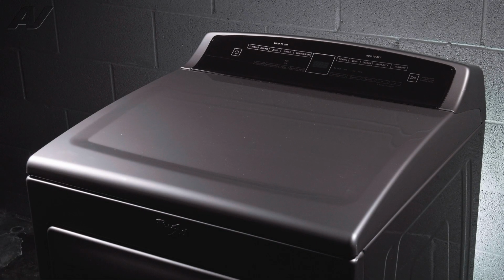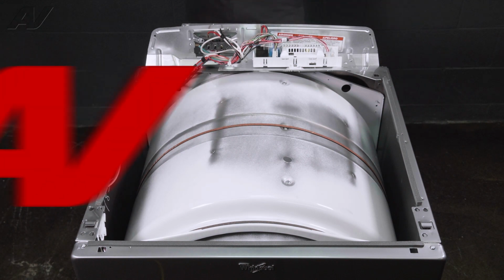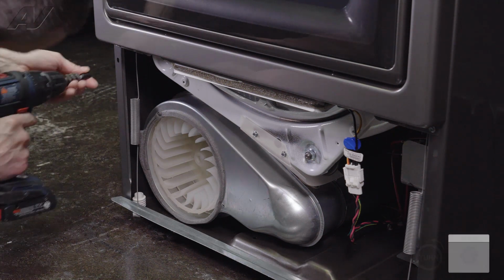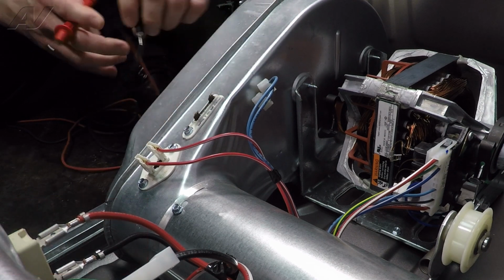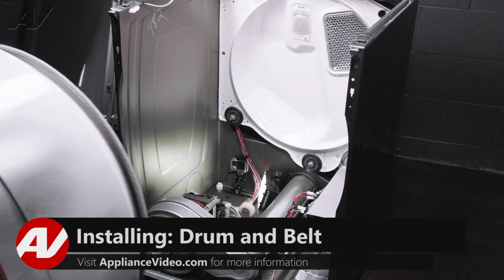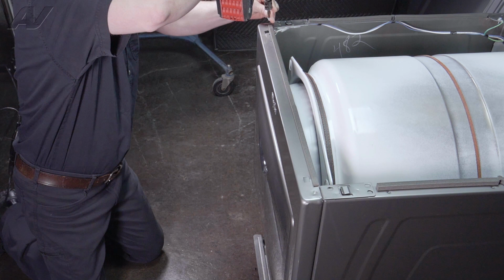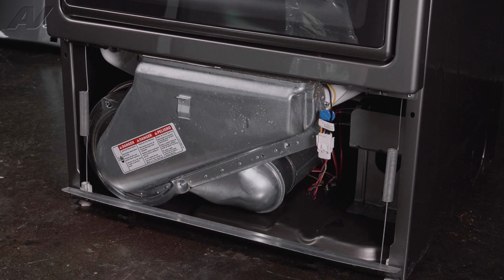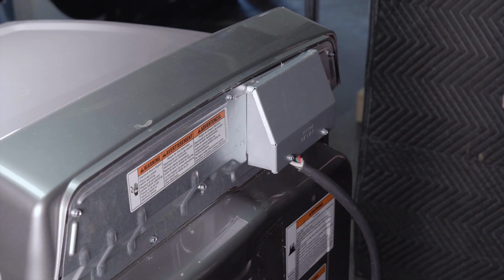Whirlpool Dryer Repair - Will Not Power On - Thermal Fuse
This video shows you how to Repair a *WED7500GC0 Whirlpool Dryer W10909685 Thermal Fuse*
*Symptoms may include:* Will Not Power On